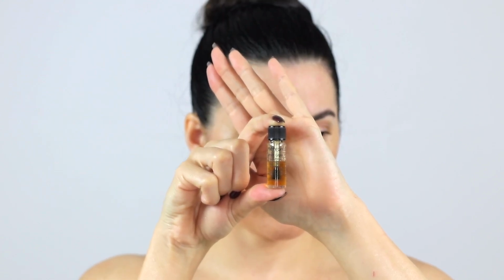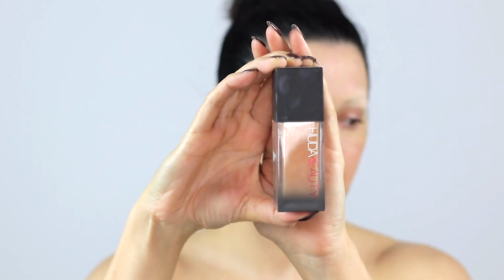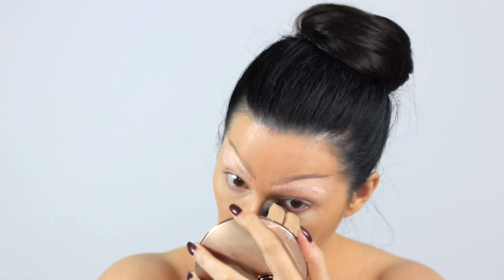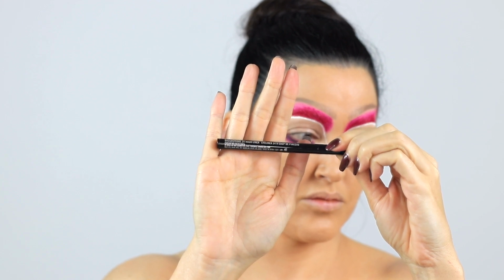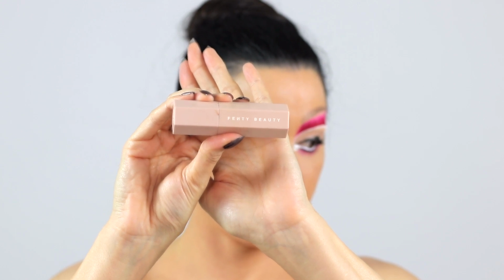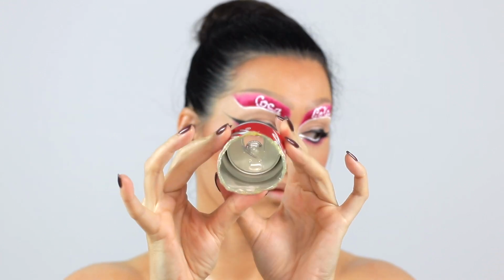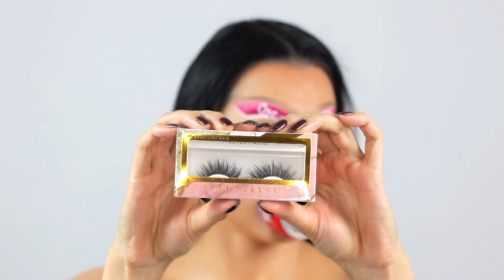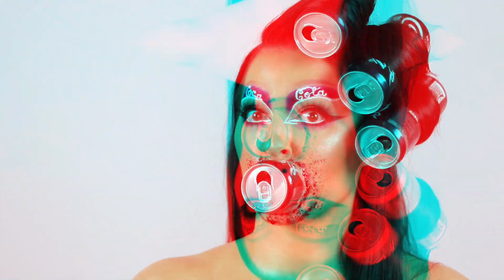SFX Tutorial | (How To and Products Used)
This look was inspired by Keilidh Mua...
In this video I'll be showing you how to create this SFX makeup look.

💄Products Used 💄

Face:
Smashbox Photo Finish Primer

Huda Beauty Faux Filter Foundation in Toasted Coconut

Fenty MatchStix in Mocha

Charlotte Tilbury Skin Perfecting Micro Powder in 3

Mac Extra Dimension Blush in Just A Pinch

Mac Mineralize Skin Finish Soft and Gentle

Eyes:
P Louise Base in Rumour Shade 02

Nyx Lid Lingerie Matte Eye Tint Bad to the Bone 14

Mac BrushBlack 24-Hour Liner

Danessa Myricks Color Fix in Lift, Blackout and Bloom

Eyebrows:
Mehron Spirit Gum

Trish McEvoy Precision Brow Shaper in Dark Brown

Anastasia Beverly Hills Brow Definer in Dark Brown

Lashes:
Huda Beauty Legit Lashes Mascara

Mouth:
Alcone FX 3rd Degree

Coca Cola Can

Skin Illustrator On Set Palette FX Blood Tone, Aged Blood, Bruise Tone and Black

Mehron Coagulated Blood

Mehron Squirt Blood

Brushes:
MAC 239S, 217S, 217

CAMERA:
Canon 80D with 18-135mm kit lens;

LIGHTING:
Diva Ring Light Supernova

Softboxes Neewer

AUDIO:
Rode Shotgun Mic

Boya BY-PM700 USB Microphone

BACKGROUND:
Emart Backdrop Stand

MEMORY AND STORAGE:
Memory card

The High Line – Causmic

Gain – Text Me Records / GrandBankss

Find Your Way – Anno Domini Beats

Remember – Anno Domini Beats

SFX Makeup Tutorial